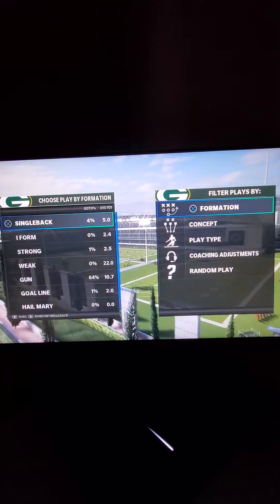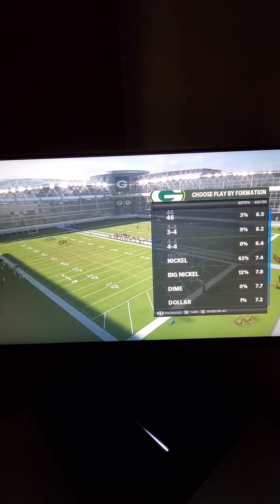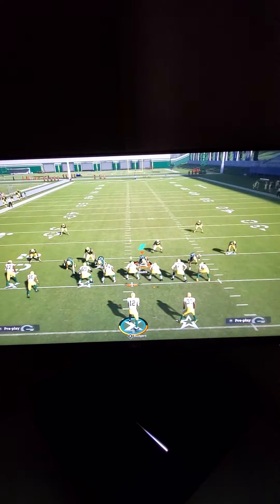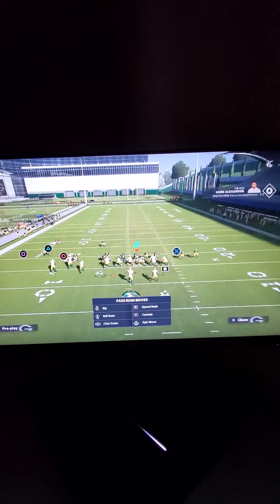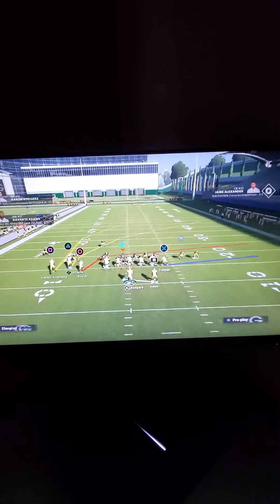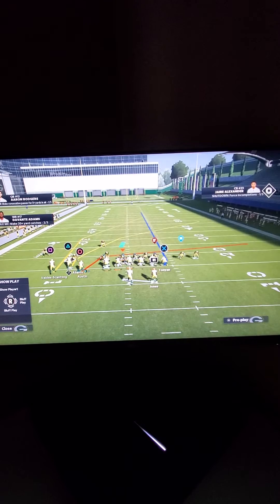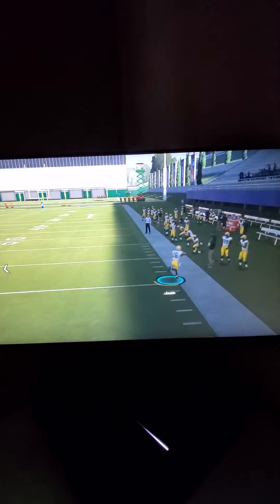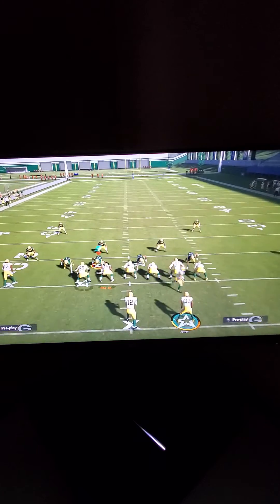Madden 21 - How To Beat The Blitz in Madden 21| Never Get Blitzed Again